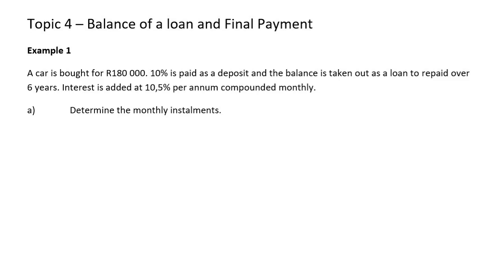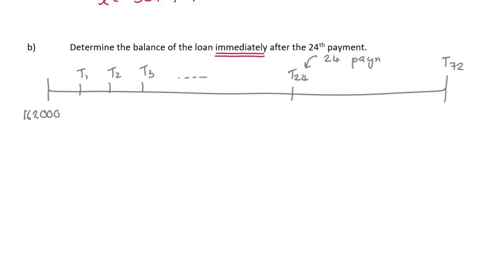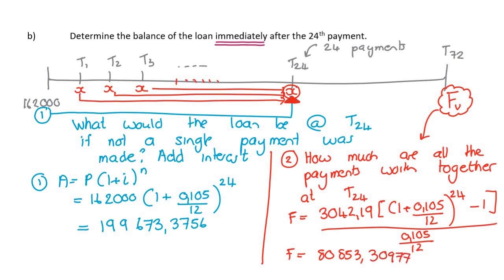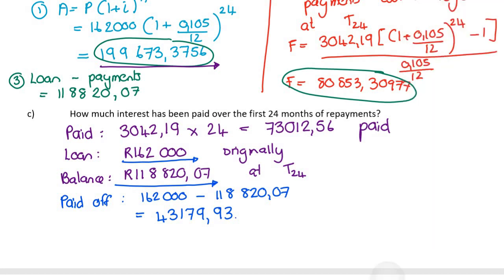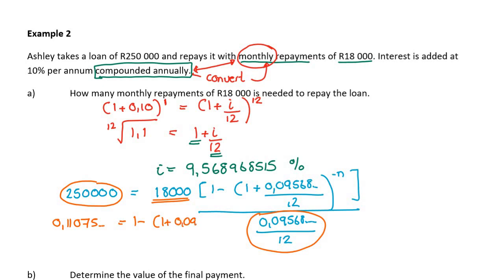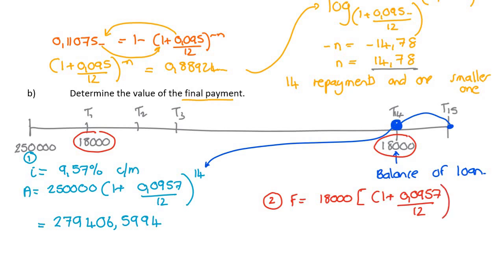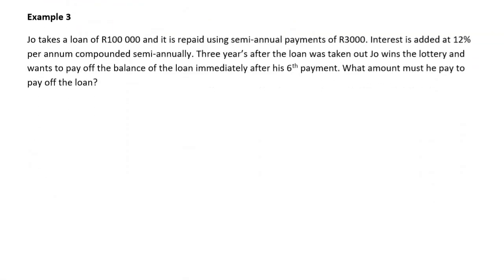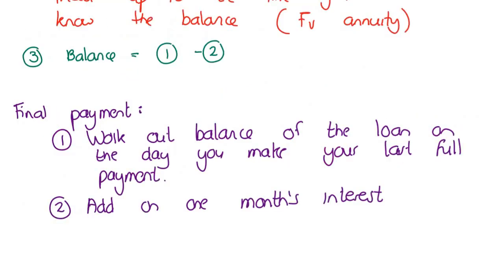Grade 12 Financial Maths - Balance of Loan and Final Payment